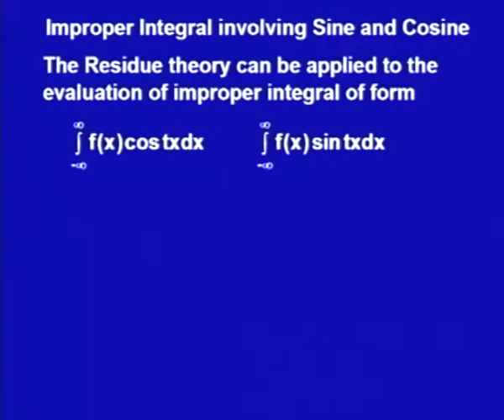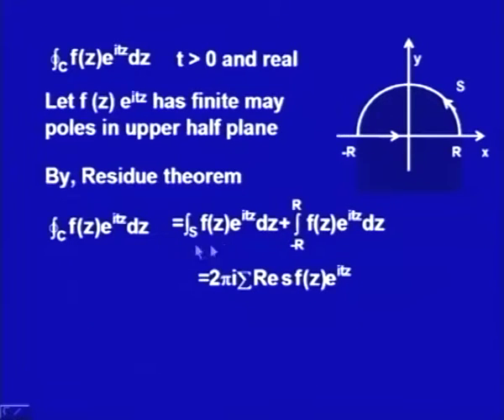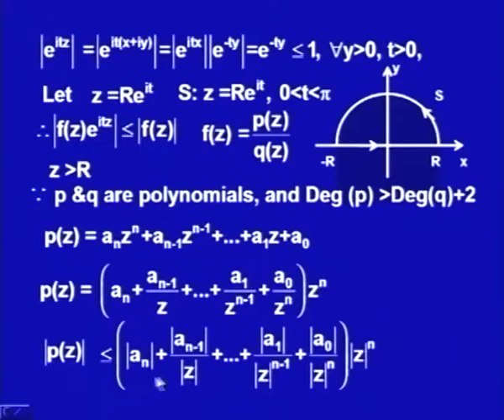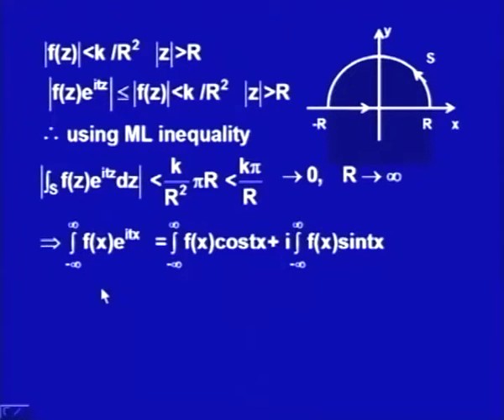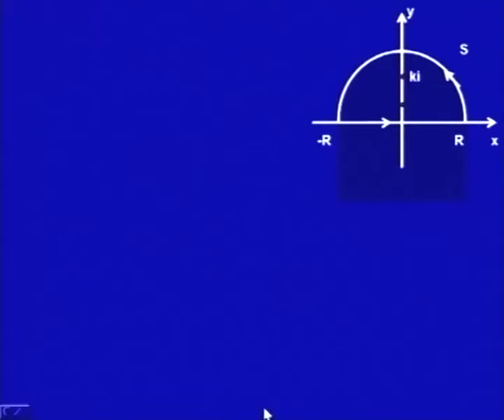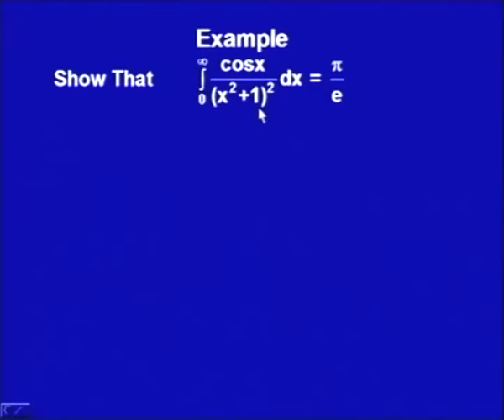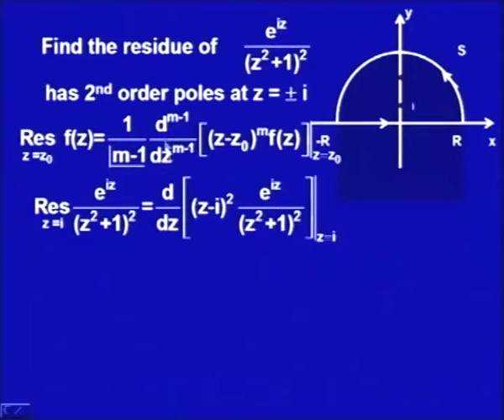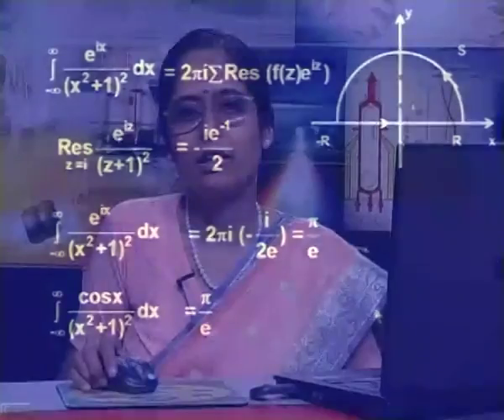Evaluation of Real Improper Integrals - 2